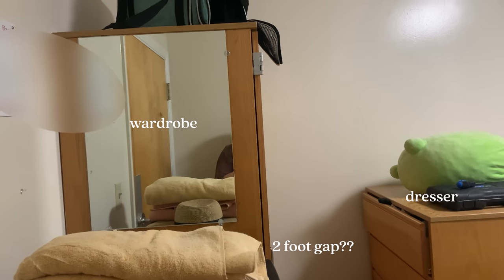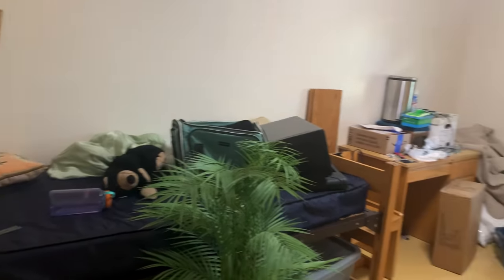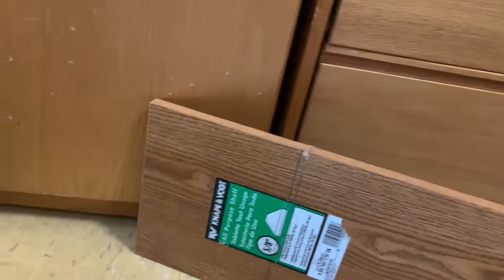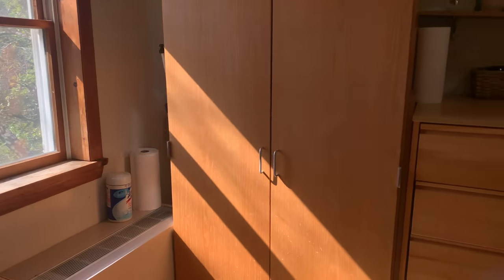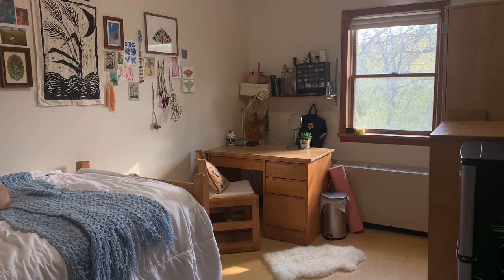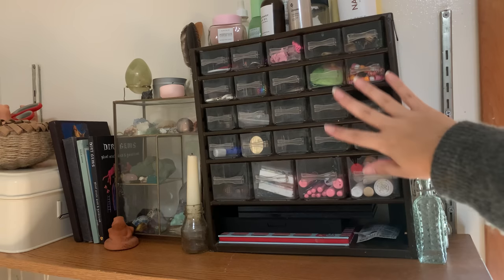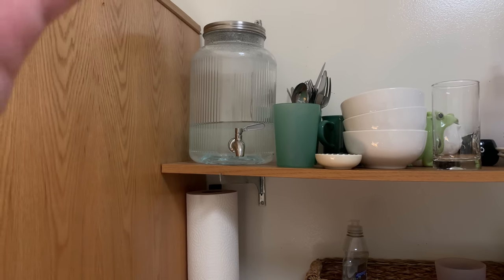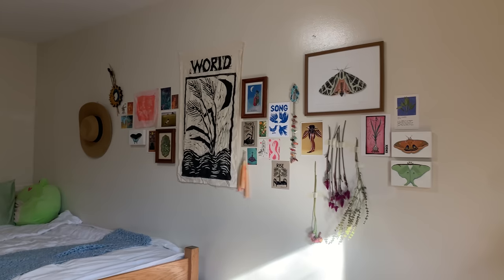Dorm Room Makeover + Tour (sophomore year!)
Let's make this dorm room livable y'all!

✷timestamps✷
0:00 - 5:08 rearranging
5:09 - 11:58 unpacking
11:59 - 16:27 decorating
16:28 - 27:46 the tour!

Love, Graciela.